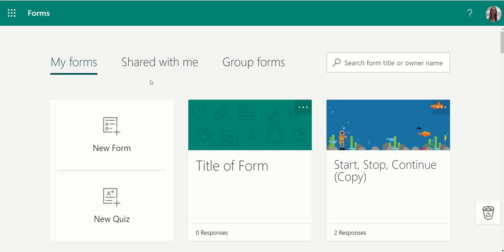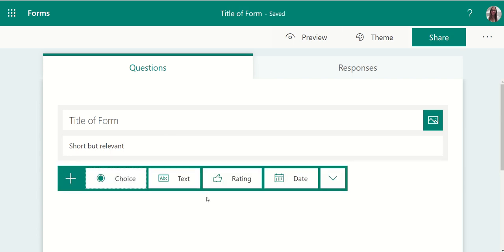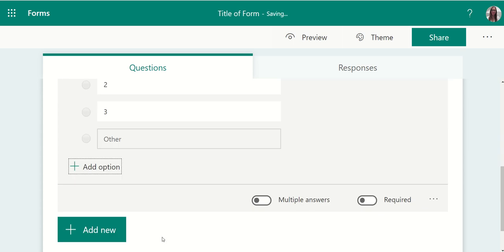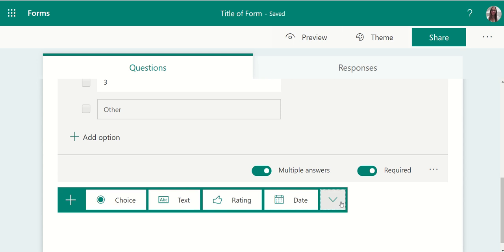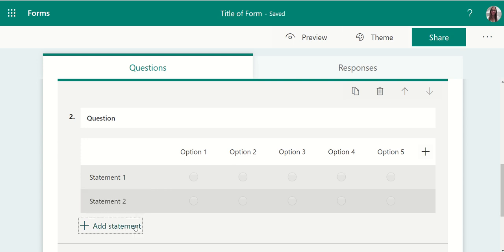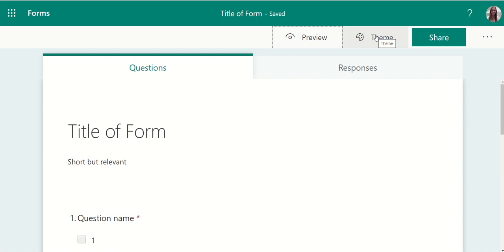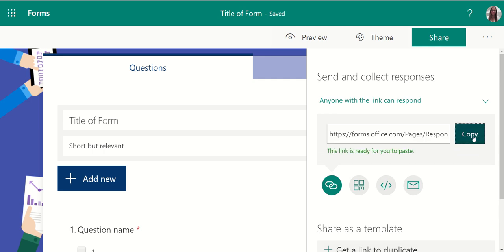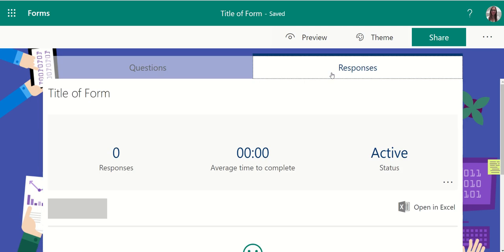Getting Started with Forms